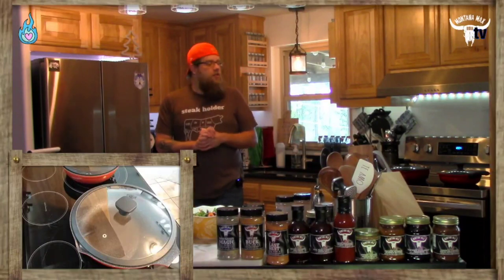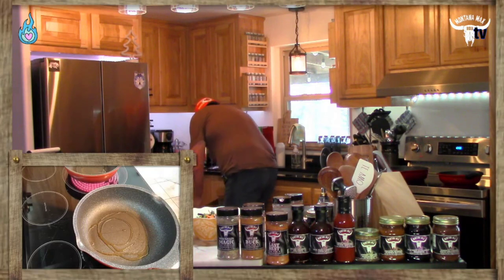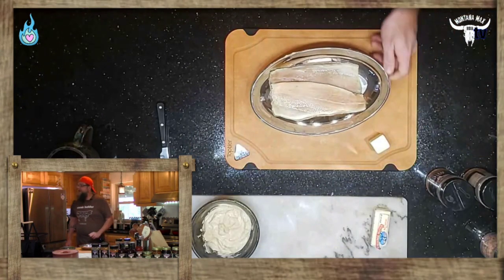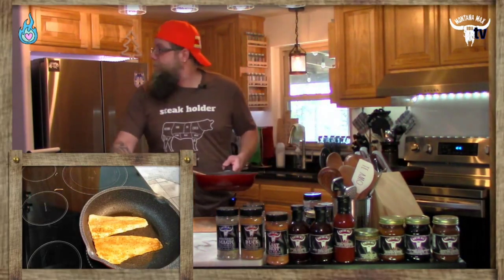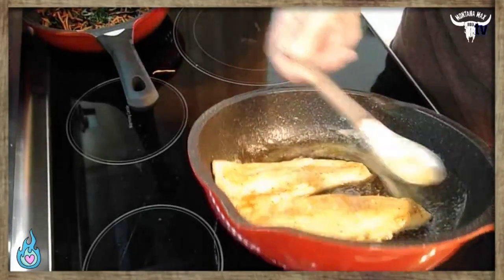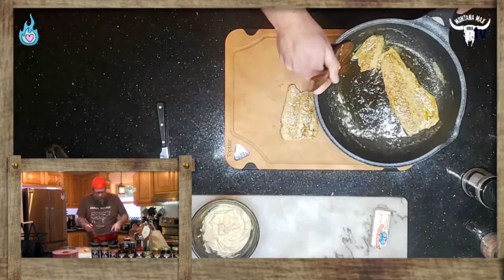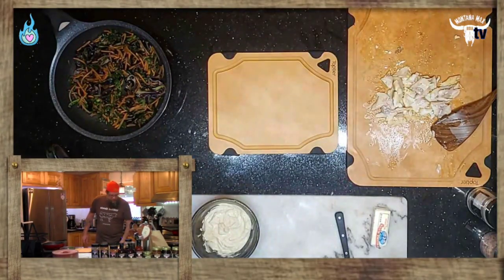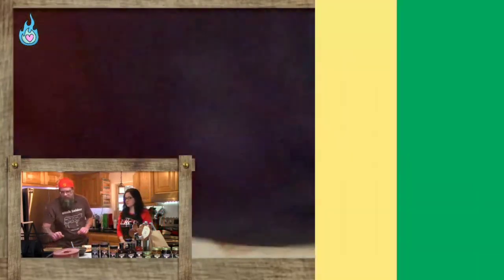Trout Veggie Wraps 😋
Learn how to make Trout Veggie Wraps !